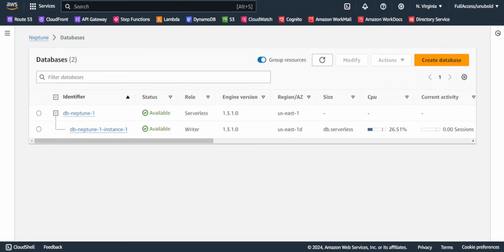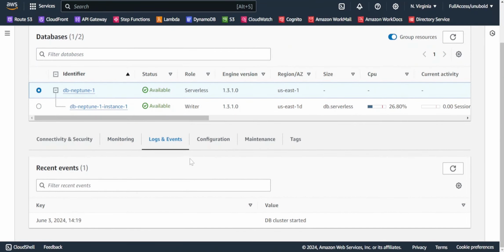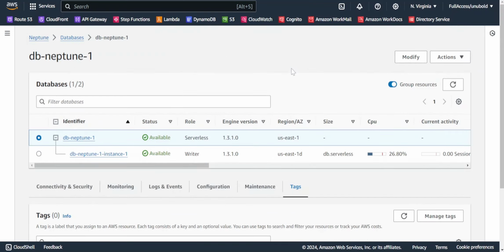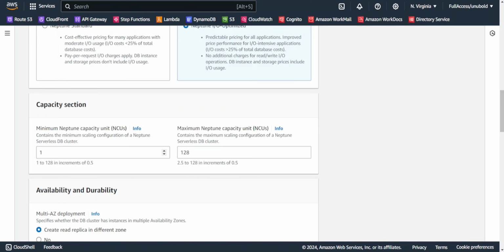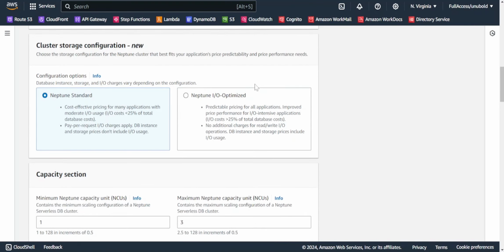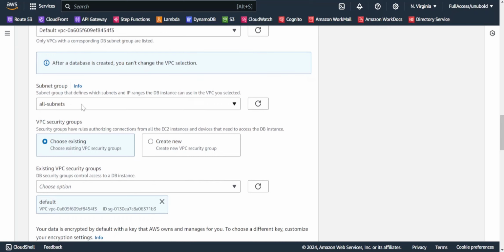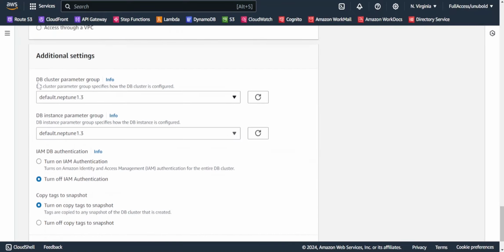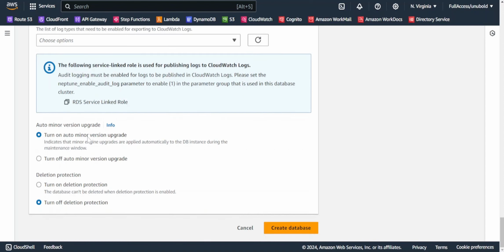Neptune console - Part 2